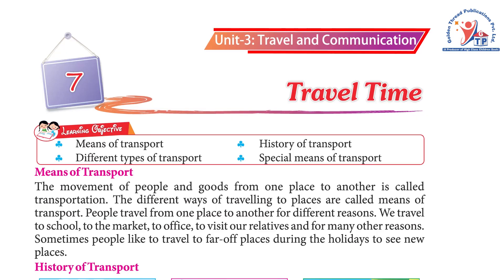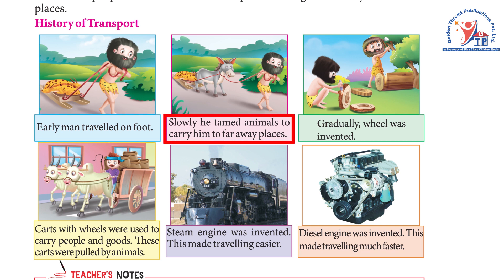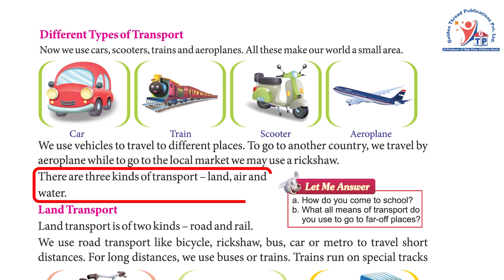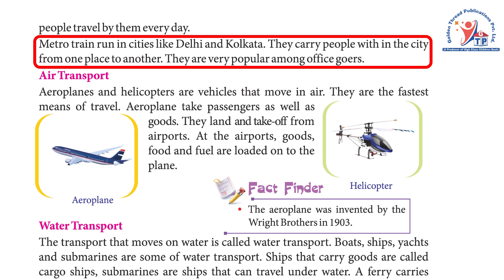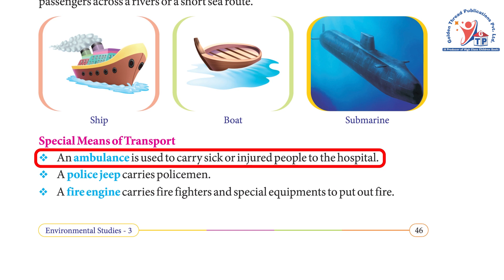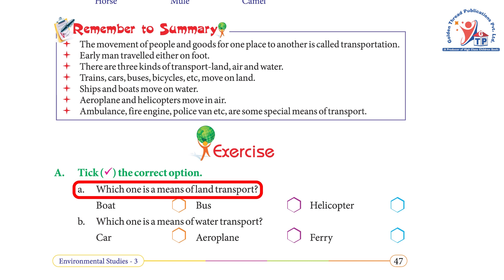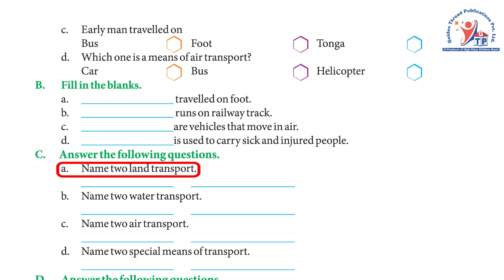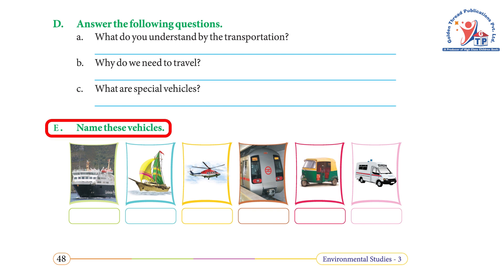Golden Thread Publication EVS Class 3 | Chapter 7 | Travel Time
Golden Thread Publication are authentic, NCERT referred and instant learning books which will make learning fun for your child. Below are given the reasons for each grade explaining why smart books are really smart.

Golden Thread Publication have created the most interesting and interactive pedagogy to engage those young minds. Learning environment can impact a development of a brain, and thus the flexible methodology of learning created by our experts will help the toddlers to introspect themselves in a better way.